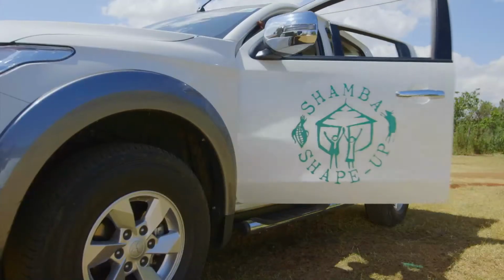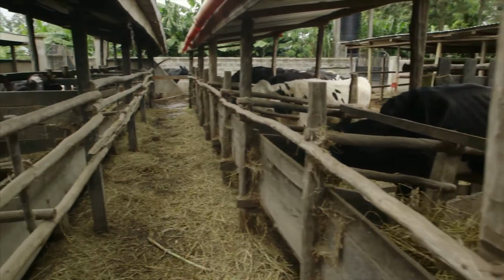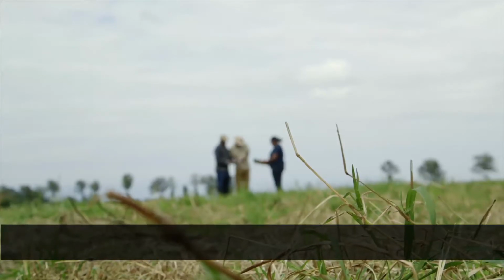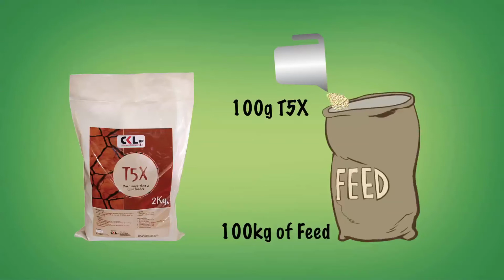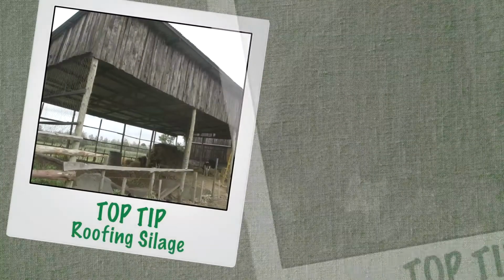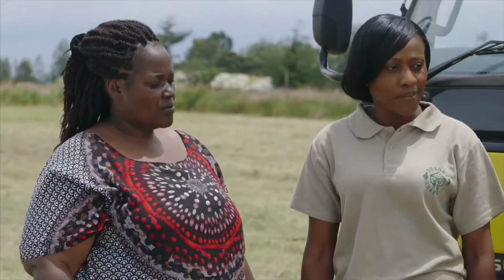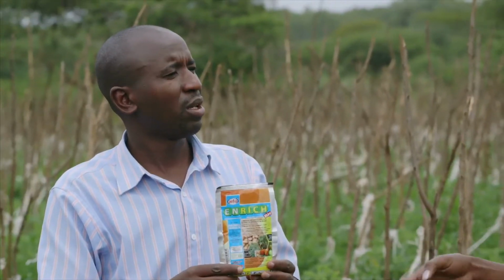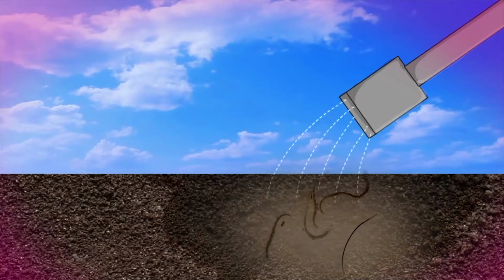Shamba Shape Up Sn 7 - Ep 10: Soil Test, Silage Making, Farm Transport and Tomatoes (English)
We are in Nakuru County at Kenneth and Rebecca Chemgoren. We have a look at how to properly feed dairy cows to increase milk yield, pests and diseases in tomatoes and do a soil test. We also introduce them to the Mitsubishi Fuso for efficient transport on the farm.